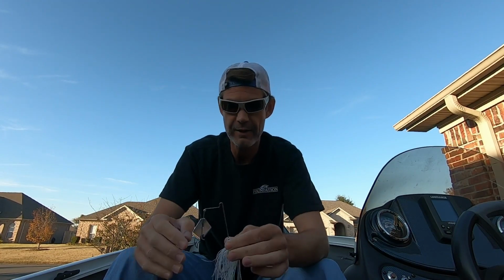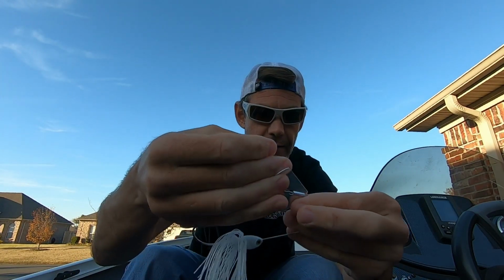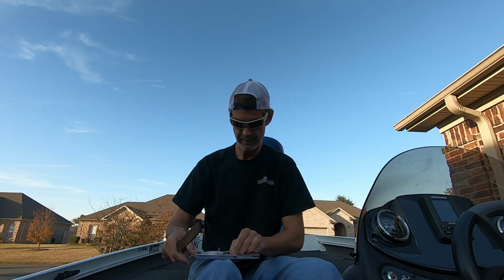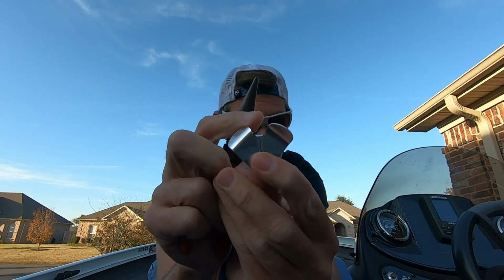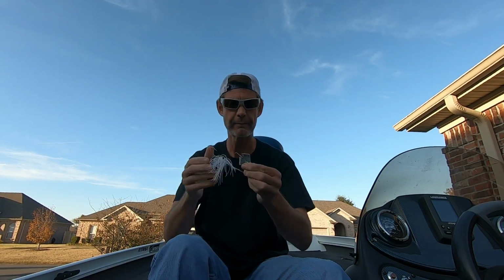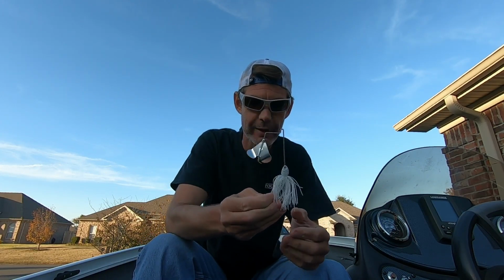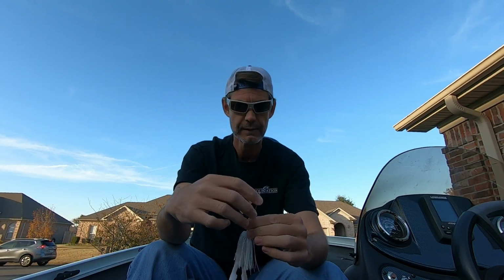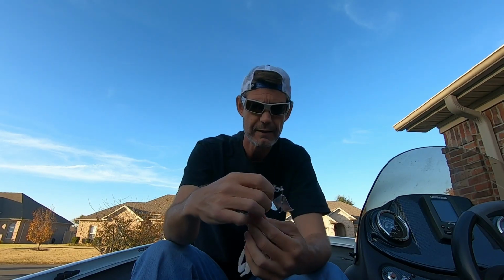Buzzbait Tips- What I do with a brand new buzzbait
In this video I show you guys what I do with a brand new buzzbait fresh out of the package. I demonstrate with a Castaic Atlas buzzbait but this is what I do with almost all of my buzzbaits. These are quick and easy tips that you can do to make your buzzbaits more effective and more efficient.